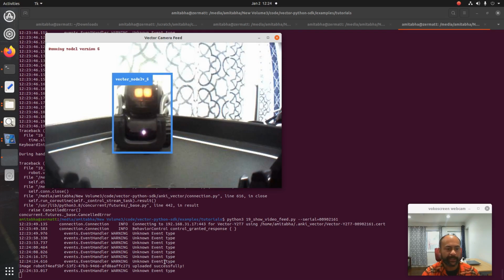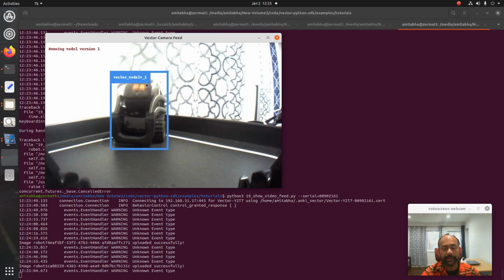Importance of A/B testing in Machine Learning Operations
Whenever we train a new Machine Learning (ML) model, we need to understand whether it is better than previous models that are available to us. This video explains how to use A/B testing to determine if our ML model is better than previous versions.

If you are interested in more details, please enroll in my new course: Machine Learning from Scratch to production